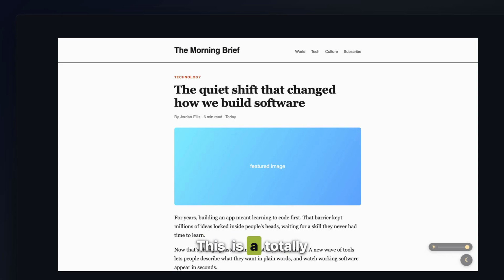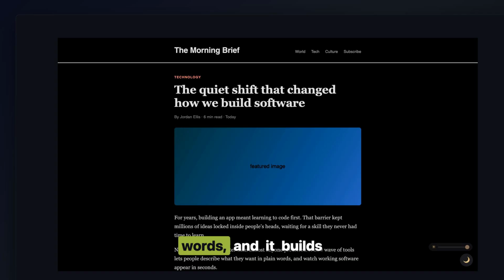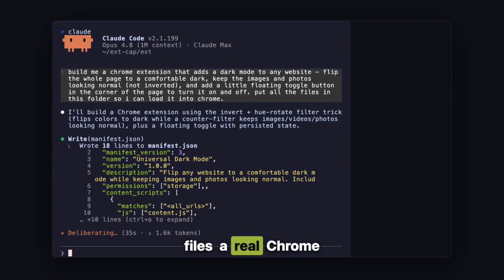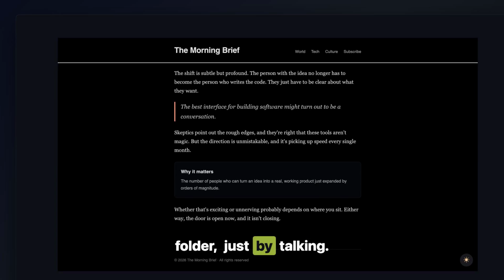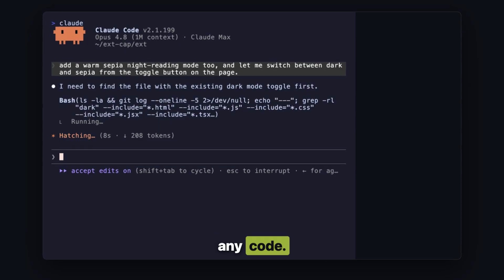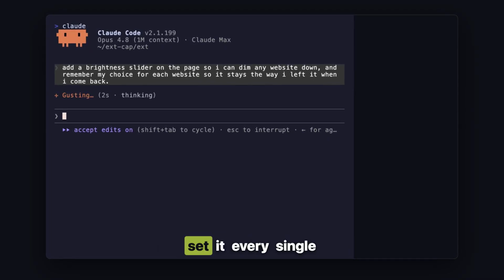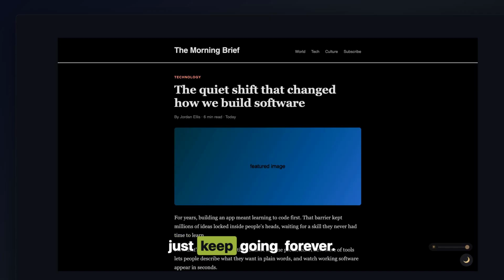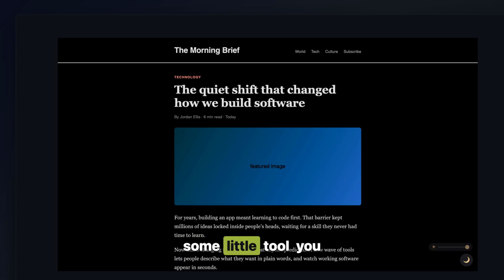I Built a Chrome Extension by Talking to AI (No Code, 2026)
Everyone thinks you need to be a programmer to build a Chrome extension. You don't. In this video I build a real, working browser extension — a one-click dark mode for ANY website — without writing a single line of code. I just describe the tool I want in plain English, and Claude Code builds the whole thing: the manifest, the script, a toggle button, all of it. Then I ask for more — a warm sepia reading mode, a brightness slider, and per-site memory — and it adds each feature live, just from a sentence. If you've ever wished your browser had some little tool, this is the video that shows you can build it yourself — tonight, no coding required.

⏱️ CHAPTERS
0:00 Dark mode on any site — one click, no code
0:53 One sentence: build a dark-mode extension
1:44 Load it in Chrome — it actually works
2:32 Upgrade 1: a warm sepia reading mode
3:17 Upgrade 2: brightness slider + per-site memory
4:25 The loop: describe → it builds
4:48 Build YOUR extension tonight

• How to build a real, installable Chrome extension by just describing it in plain English
• Why you don't need to write — or understand — any code
• What files a Chrome extension actually needs (manifest + content script), explained simply
• The whole loop: describe it → it builds → describe a feature → it adds it, live
• How to start your own browser extension in an empty folder tonight

What's the first Chrome extension YOU'd build by talking to AI? Tell me 👇